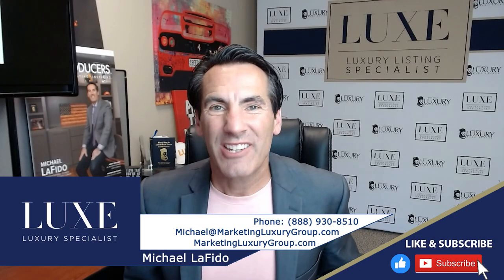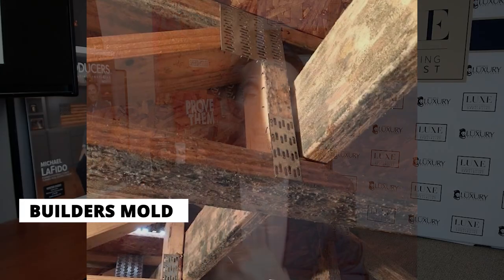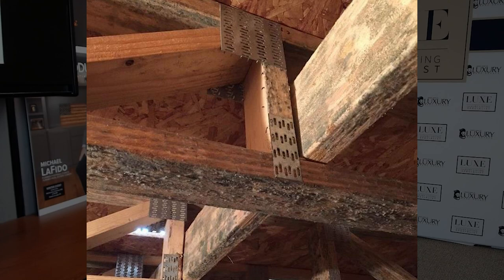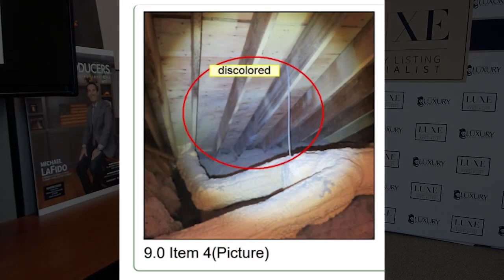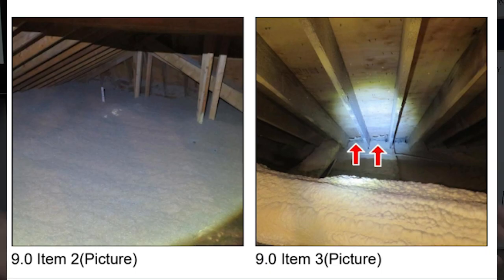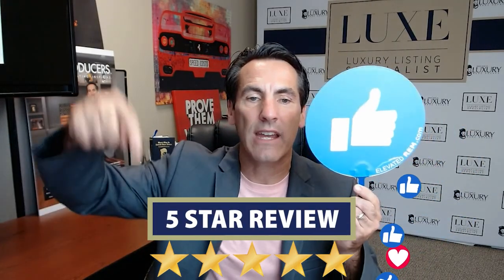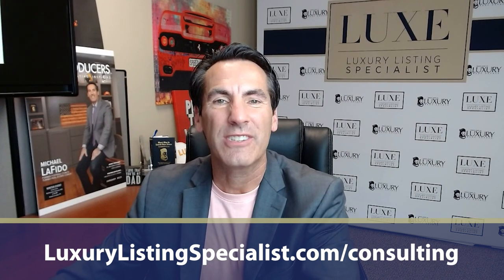Builder's Mold: A Hidden Culprit in Real Estate Deals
Navigating the complexities of real estate transactions requires a keen understanding of various elements. Something that’s often overlooked is "builder's mold." Today we’ll unravel the mystery behind this term, go over its impact on both buyers and sellers, and give a real-world example of a $3.1 million home. Proactive measures, such as pre-inspections, can make all the difference. To learn more about this lesser-known but crucial aspect in real estate dealings, watch this short video.

CHAPTERS ►
0:00 — Intro
0:12 — Builder’s mold
0:40 — An example home
1:45 — Proactive steps
2:10 — Wrapping up

Michael LaFido
💻 LuxuryListingSpecialist.com
💻 LuxuryListingPodcast.com
💻 JoinLuxeGroup.com

CREDITS ►
Writer - Jonah Lemkins